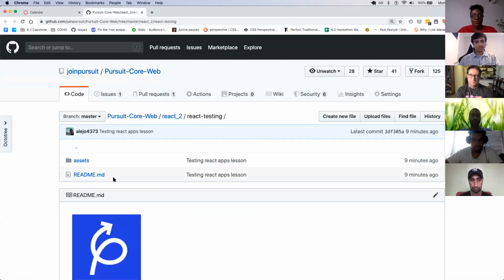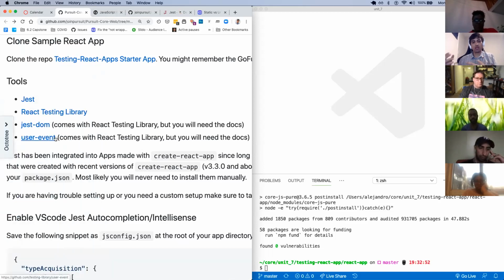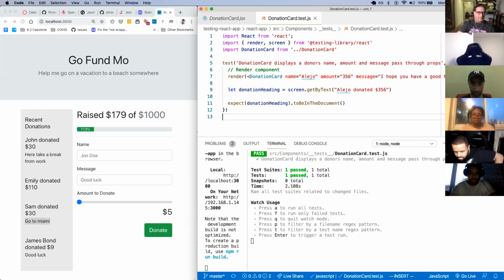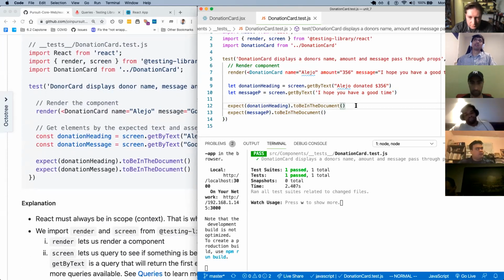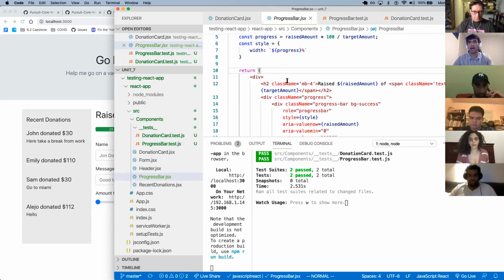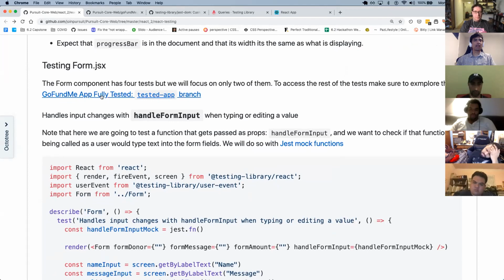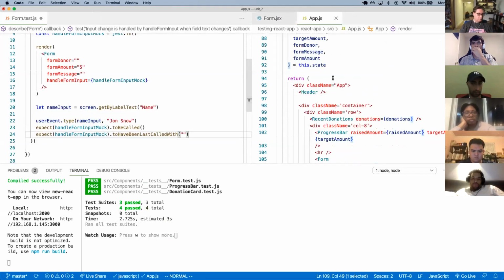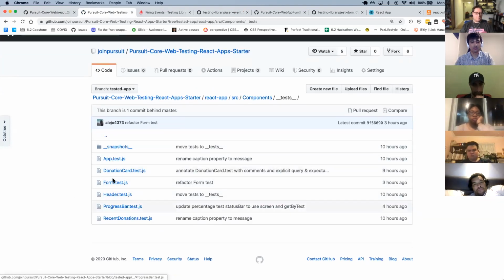Testing React Components Pt1